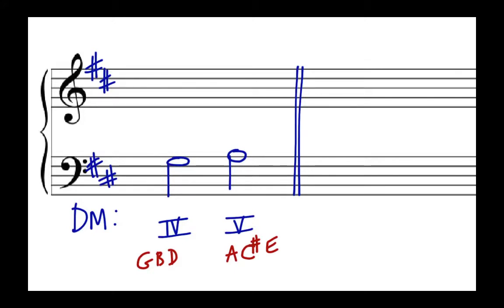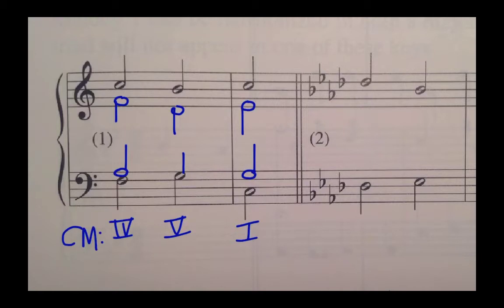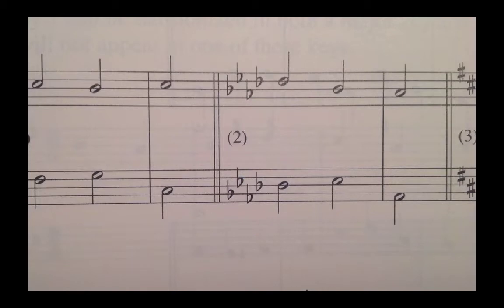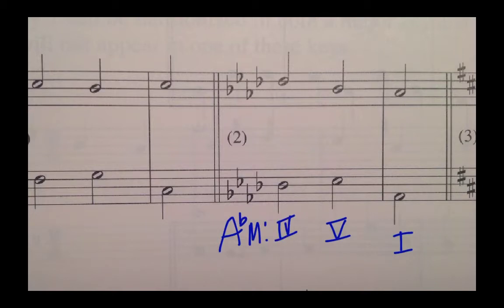Music Theory: Part-Writing Subdominant to Dominant Triads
In this video we look at the unique part-writing scenario of moving from the subdominant chord to the dominant chord, where the roots of each chord in the bass are a step apart.